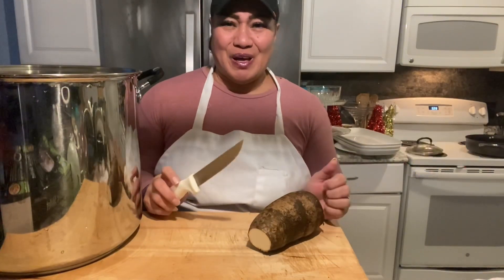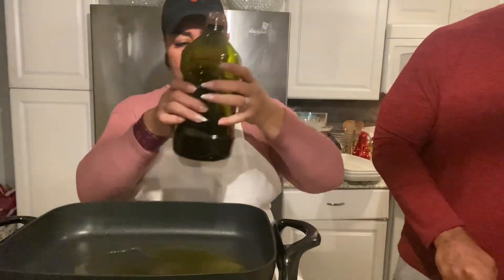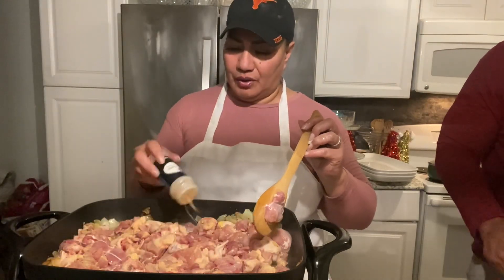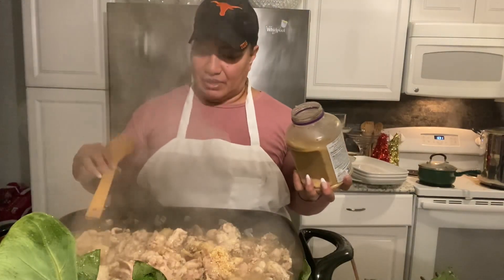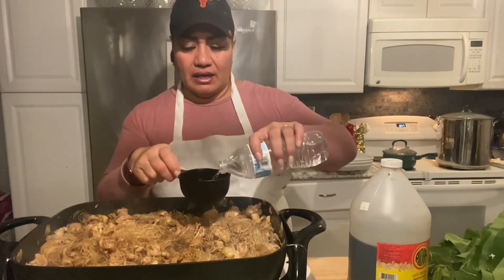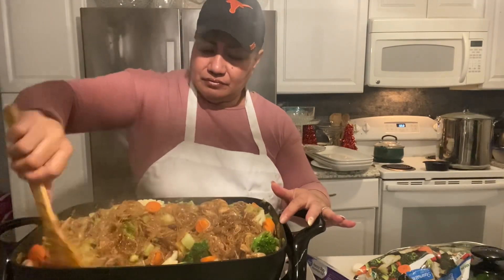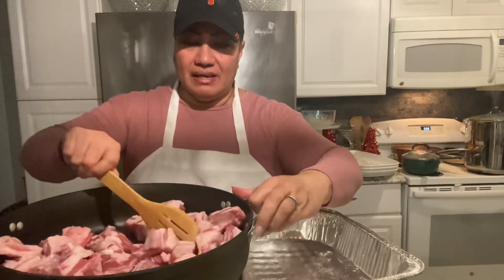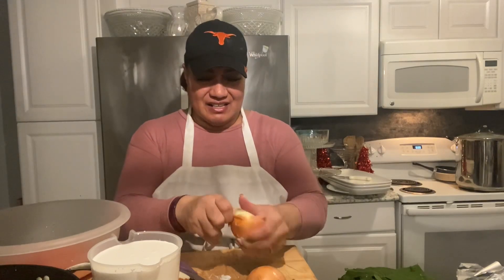Happy NewYear-Sapasui,Ufi,TaloLupulu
3 Tongan Recipes! I’m making Ufi(Yams) & Talo(Taro), Sapasui Moa(Chicken), Lupulu Sipi(Lamb flaps). Happy New Year Meal!

I have permission to use his song “Runaway” for my intro.

Stay blessed 🙏
Love y’all ❤️